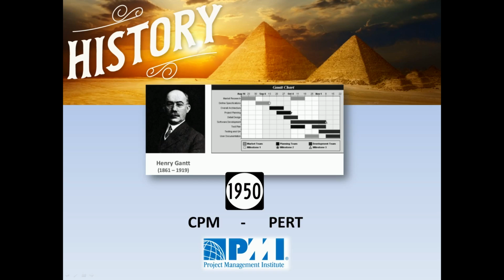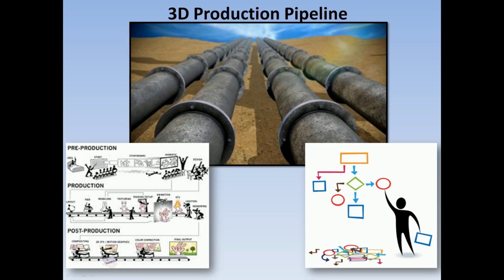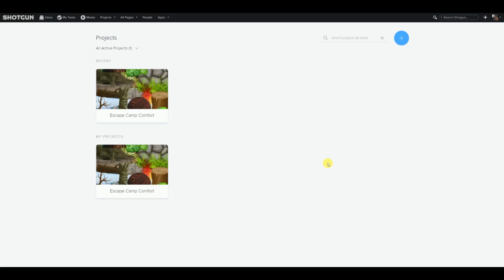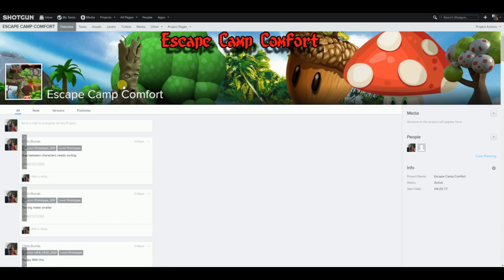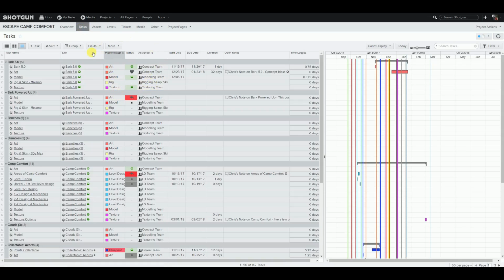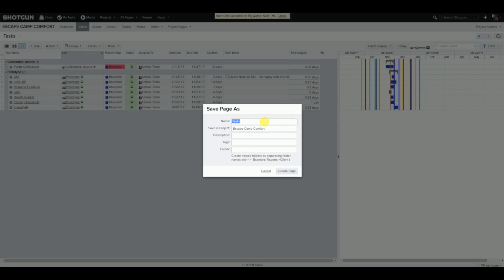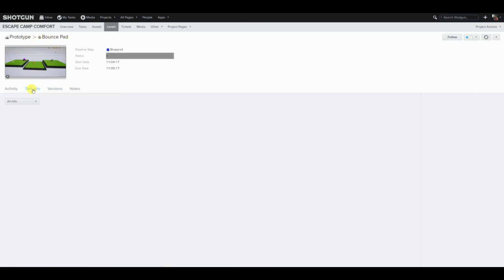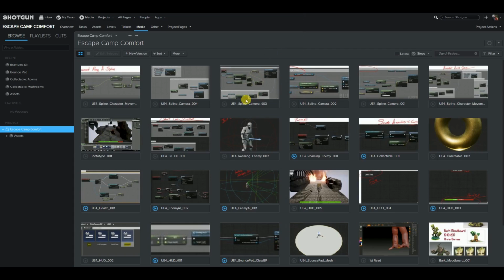Project Management Presentation Inc Shotgun Review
This is the final presentation of a research module for my degree in 3D Modelling and Animation at The Manchester College.